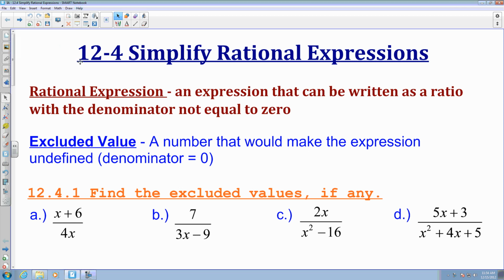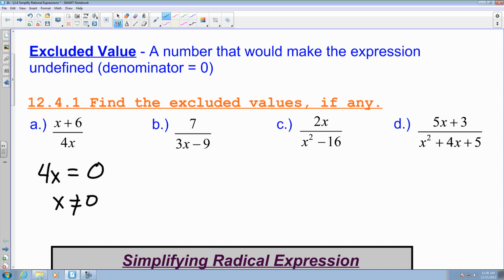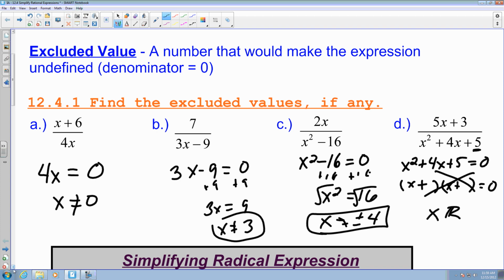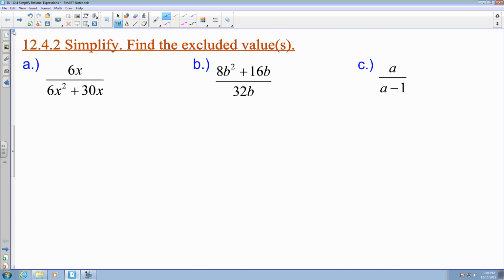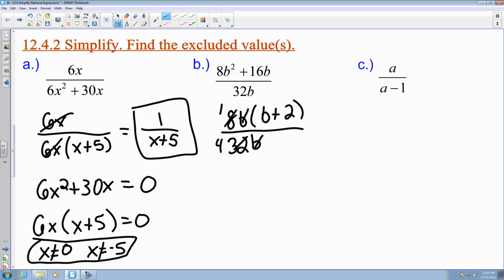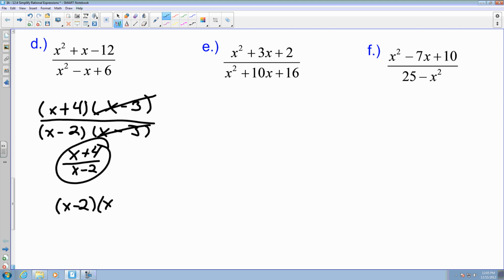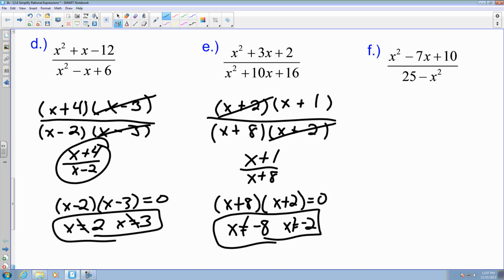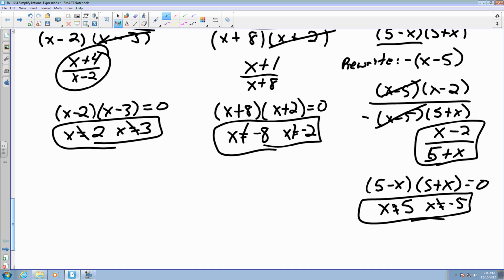12.4 Simplify Rational Expressions